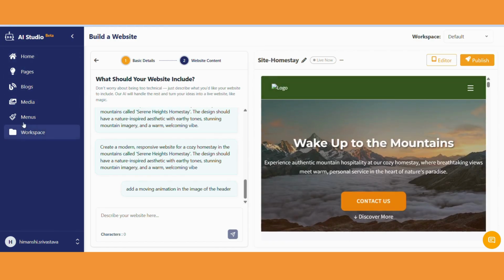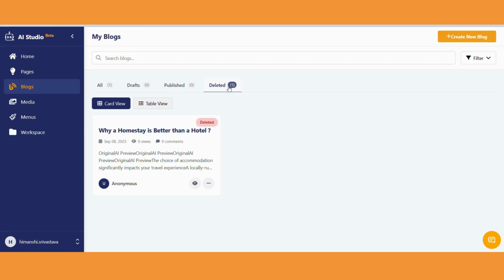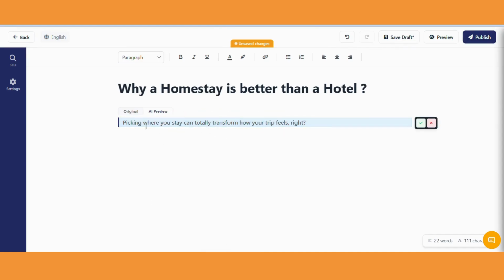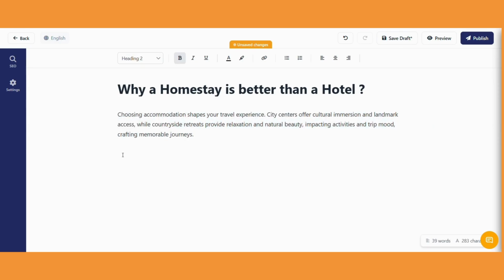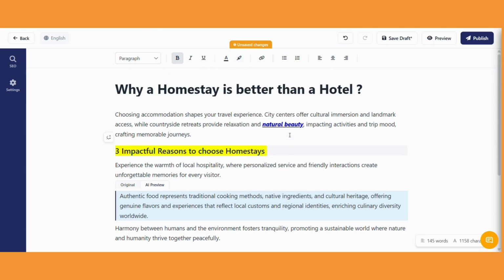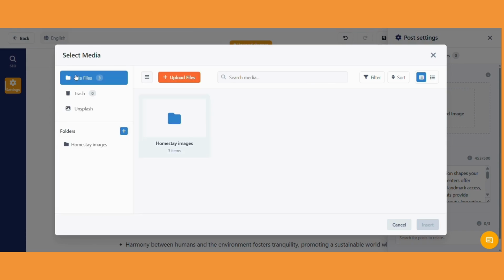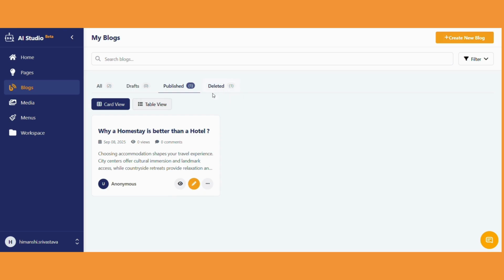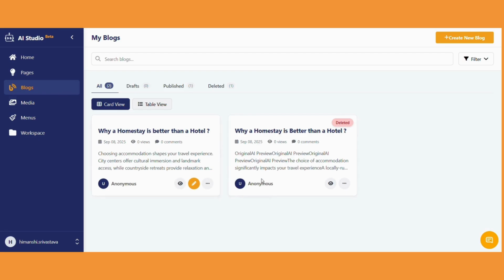How to Add and Publish a Blog on Your Website | OfficeIQ Studio Blog Tutorial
Learn how to add, customize, and publish blogs on your website using OfficeIQ Studio. With AI-powered tools and flexible customization, OfficeIQ Studio makes blog creation simple, fast, and SEO-friendly.

With OfficeIQ Studio’s blog feature, you can:

Create and publish professional blogs without coding

Use the AI Writing Assistant to rephrase, expand, or refine your content

Format text with bold, italic, underline, colors, and highlights

Add SEO essentials like keywords, meta descriptions, alt text, and slugs

Upload featured images or choose from free stock images

Customize blog styles (List, Compact, Classic, or Detail views) for a unique look

OfficeIQ Studio makes content creation effortless — from writing with AI to managing drafts, published posts, and styles. Perfect for businesses, creators, and marketers who want to grow with content.